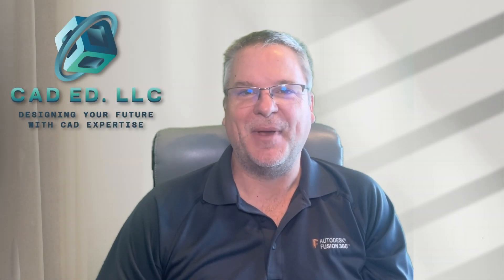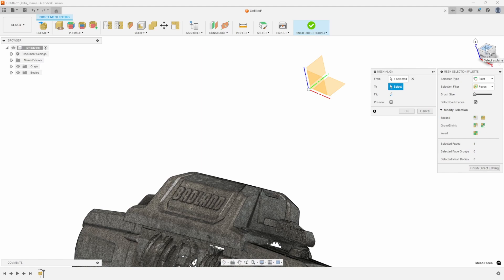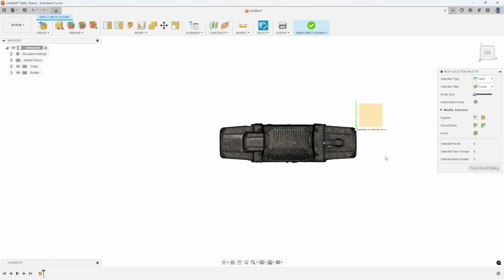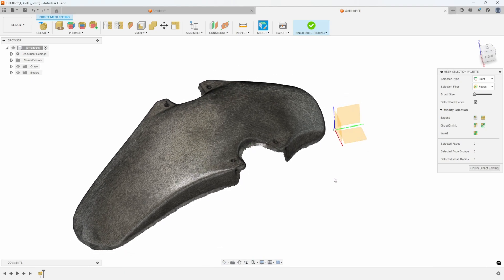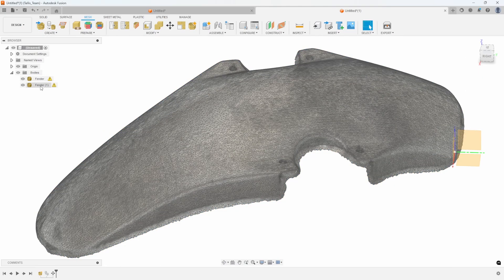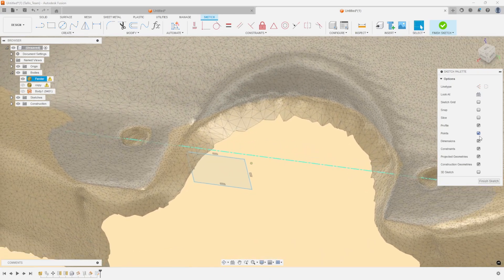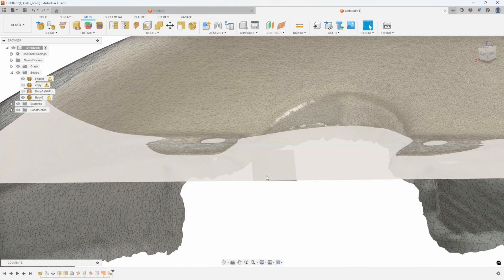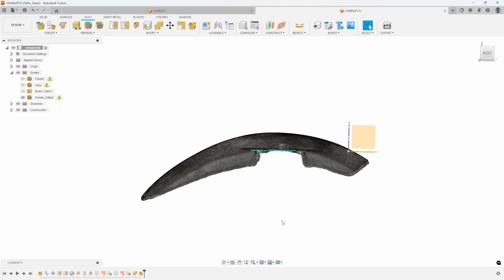NEW! Mesh Align Command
In this video, I show the newly added Mesh Align command in Fusion.  This allows you to quickly align a mesh such as an STL or OBJ to be oriented correctly in your design.  Before, it was a very manual process.  Now, you just reference a face on the scan and a plane on your origin and Fusion will align the mesh.  I also show a tip on how you can align a mesh that doesn't have planar faces.